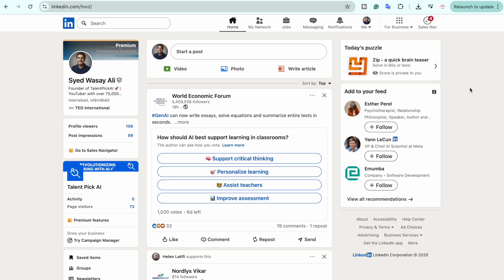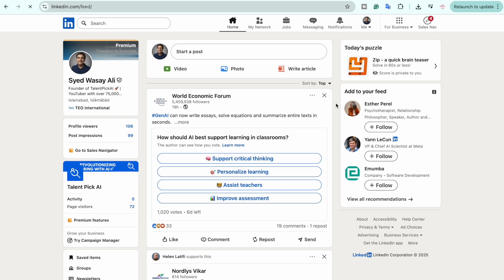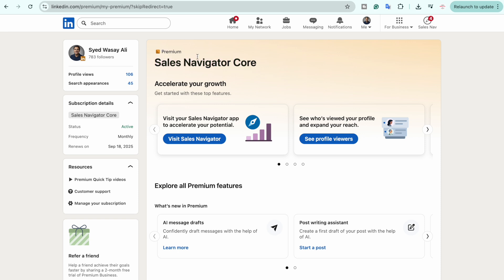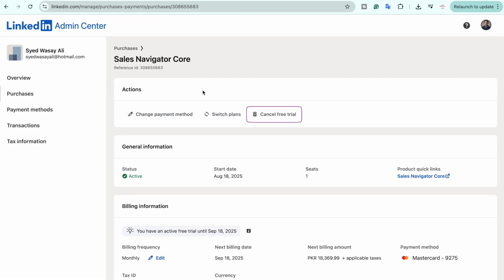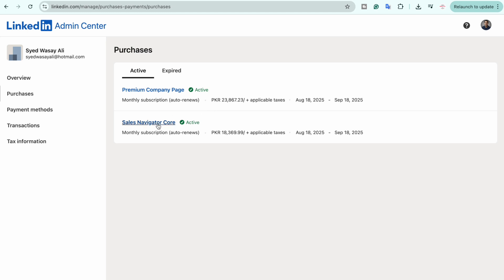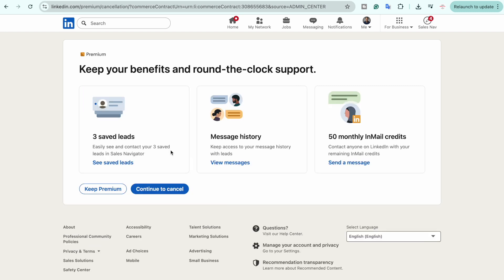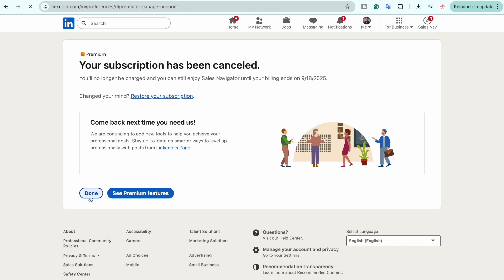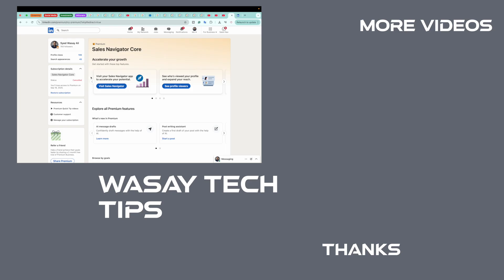How to Cancel LinkedIn Premium Subscription 2025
How to Cancel LinkedIn Premium 2025

🔧 Gear that I use:
🔨 Primary Camera:   Sony a6400
🔨 Lens:   Sigma 18-50mm f/2.8
🔨 Secondary Camera:   iPhone 11 Pro
🔨 Microphone:   DJI Mic

⏱ Timestamps
00:00  Intro
00:32  Open Settings
00:49  Active Premium Subscription
01:26  Subscription Details
02:14  Cancel Subscription
02:47  Subscription Canceled
03:02  Verify Cancellation
03:20  Outro
tags
linkedin premium,
linkedin premium subscription,
cancel linkedin premium,
cancel linkedin premium subscription